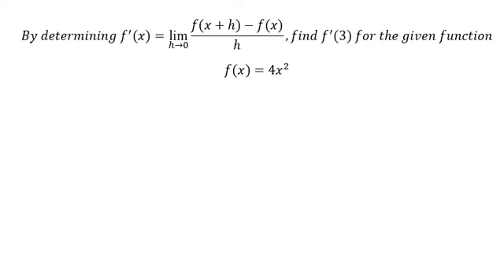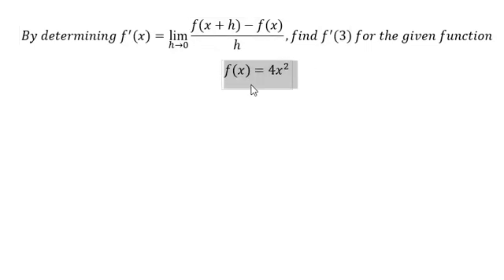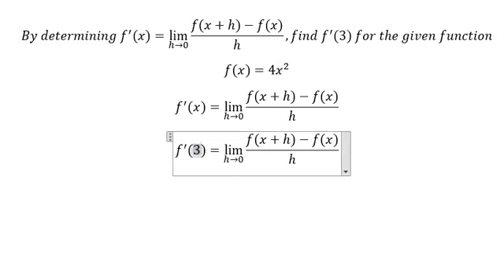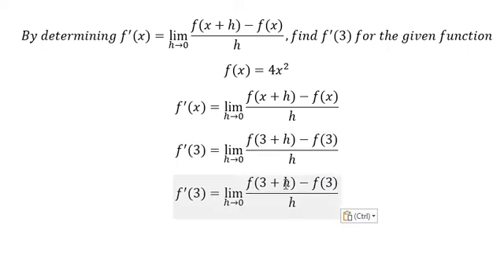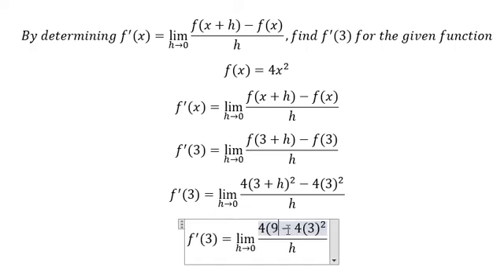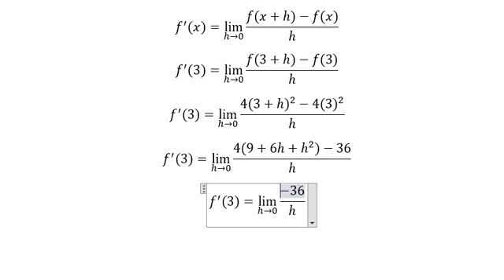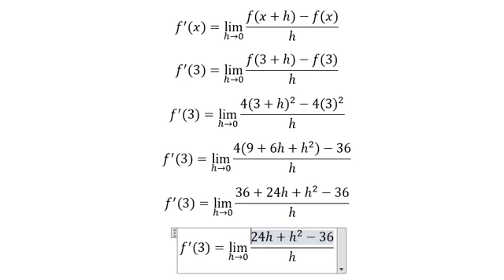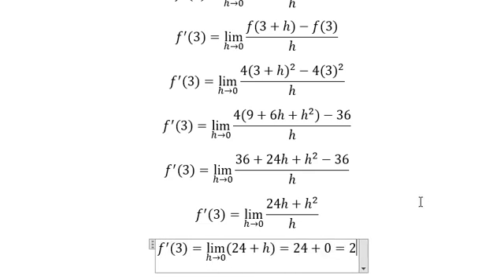Calculus: By determining f'(x)=lim(h→0)⁡ (f(x+h)-f(x))/h, find f'(3) for the given function y=4x^2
Find the value of the function and first derivative by definition.